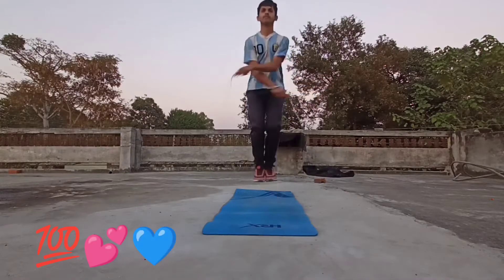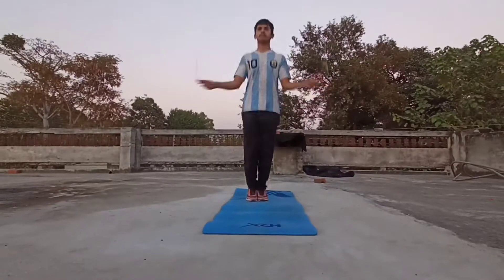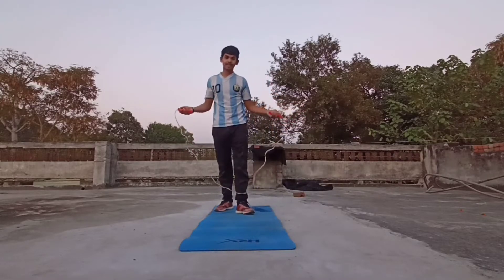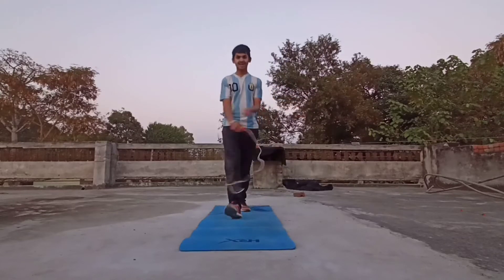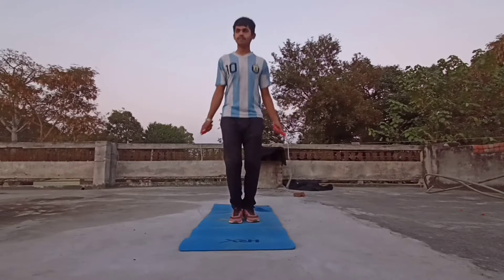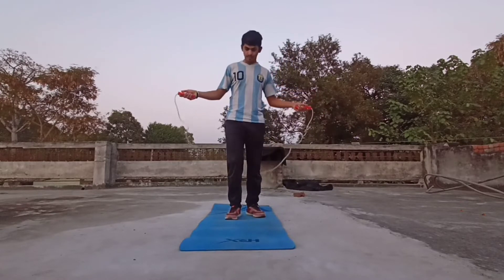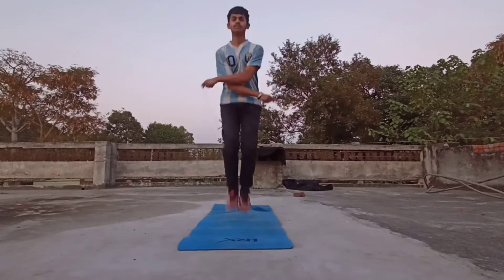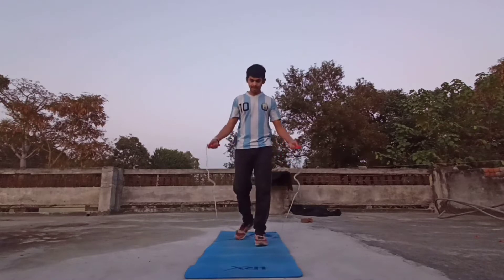Learn CROSS skipping IN हिंदी 💕vlog/@astadmodgil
It's a cross skipping tutorial. vlog